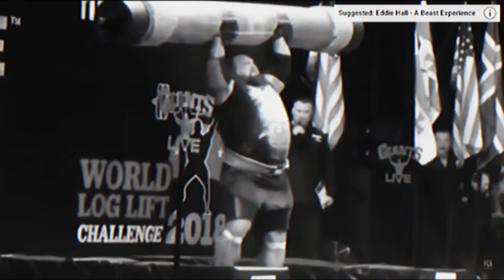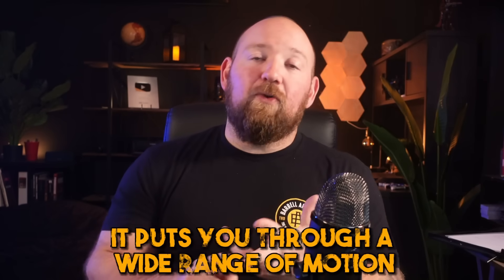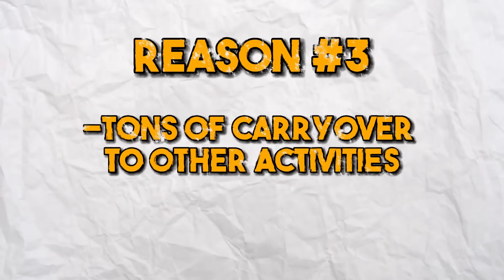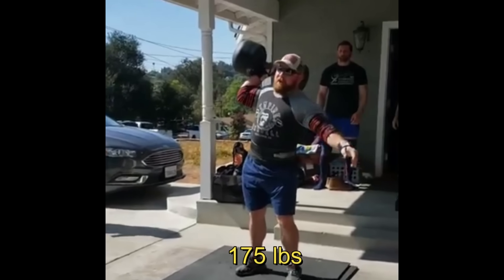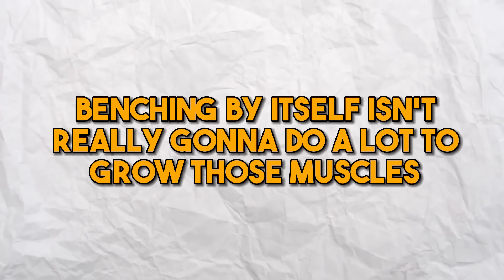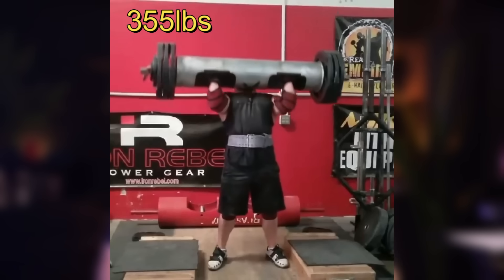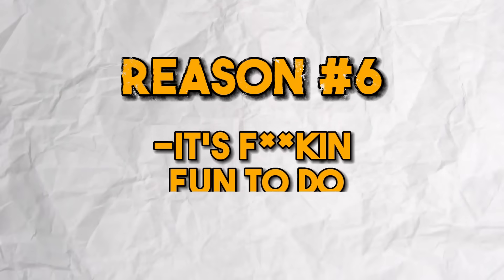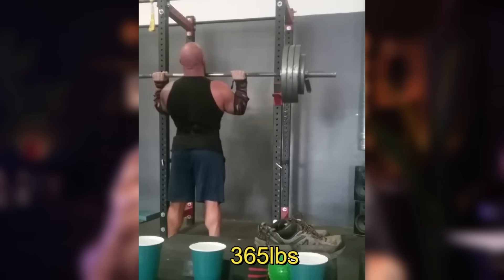Is the Overhead Press Worthwhile for Size and Strength?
0:00 6 Reasons OHP is GOATED
0:49 #1
1:58 #2
3:19 #3
5:40 #4
7:39 #5
9:44 #6